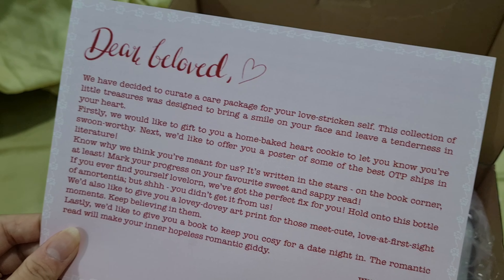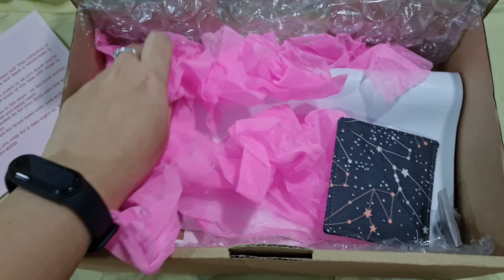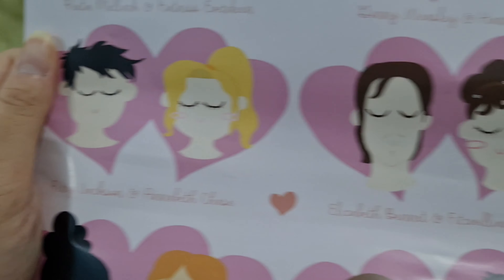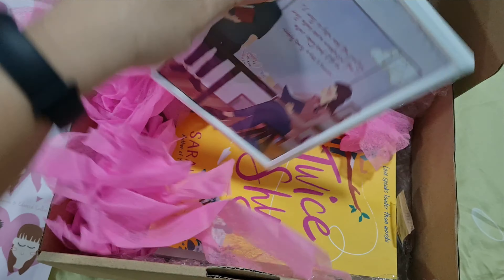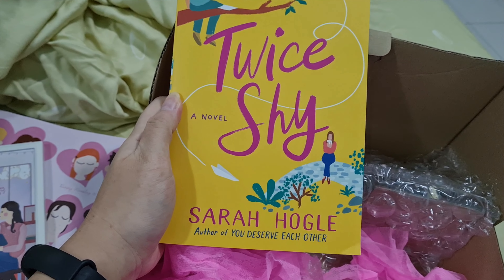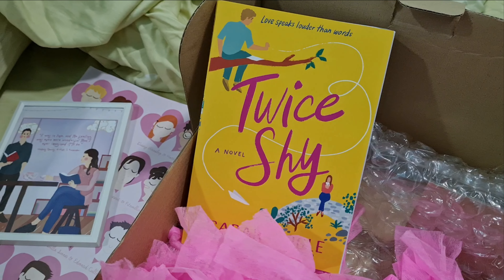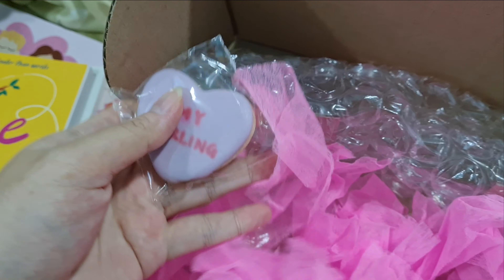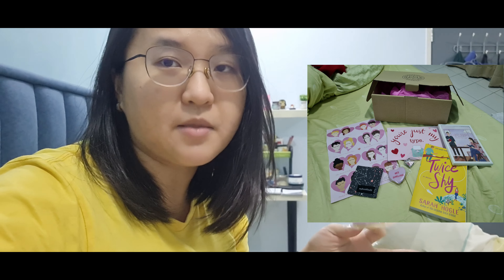Ordering A Book Subscription Box for the First Time! Bookish Bundle's "Skipping A Heartbeat" Box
I've been wanting to try a subscription box service for the longest time - and being a reader, what better to get than a book subscription box?
Bookish Bundle is a Malaysian-based micro business offering bimonthly subscription boxes, which are curated according to a theme. May's theme was Skipping A Heartbeat, revolving around romance. I don't usually read romance fiction, so it was also another new thing for me to try out. Here's the unboxing process!